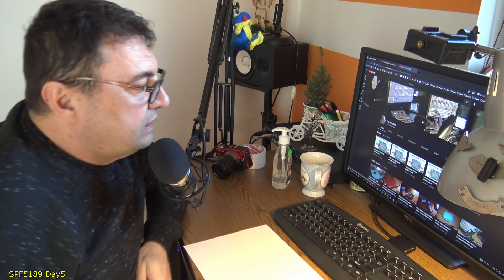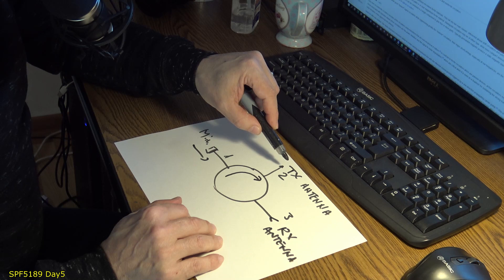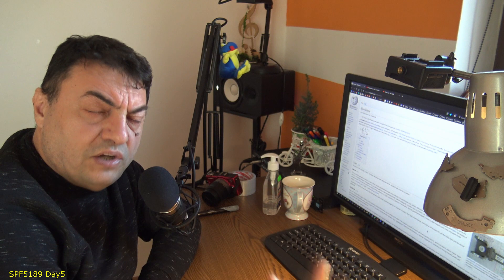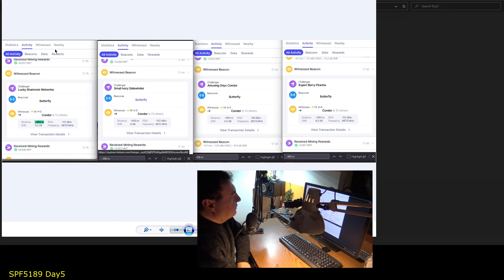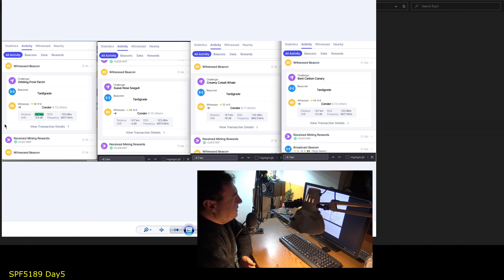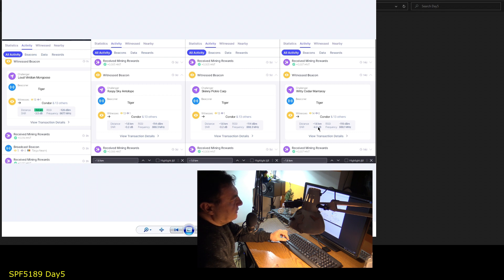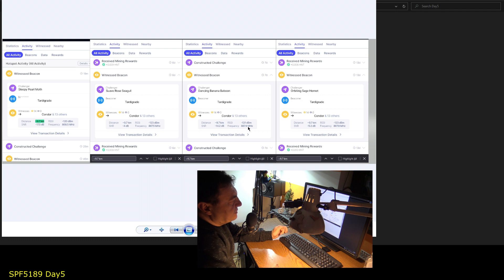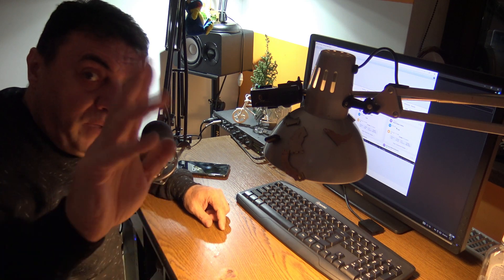LoRa Helium SPF5189 amplifier Day 5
Let's talk about RF circulators..I'm trying to have a kind of daily report about testing SPF5189Z wideband amplifier for LoRa and Helium miner gateways 868MHz..This is day 5